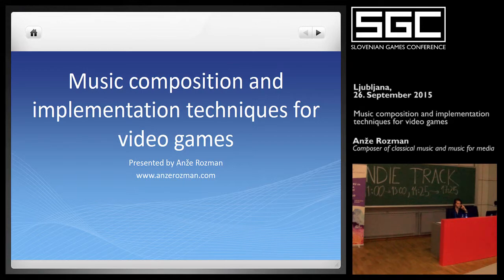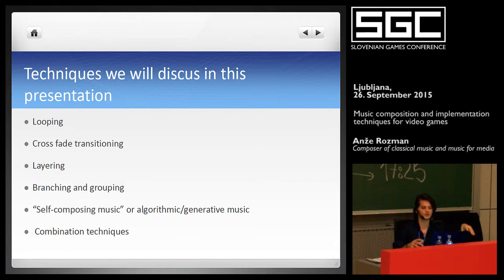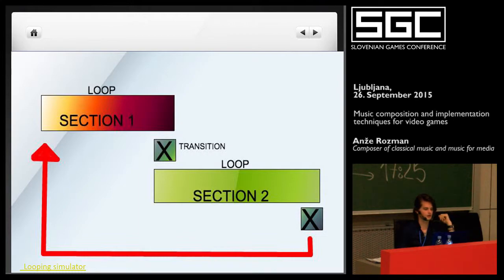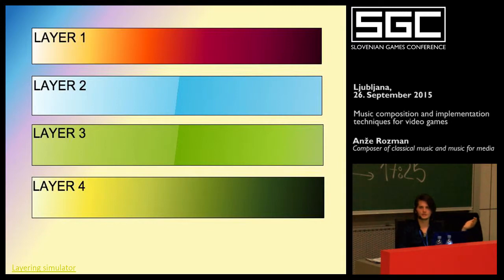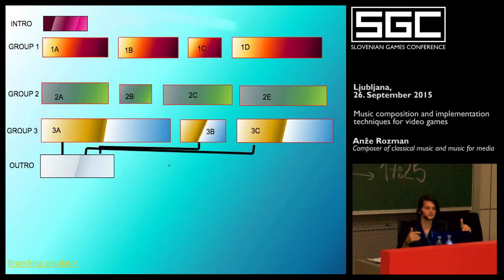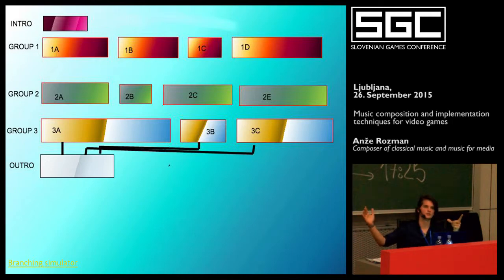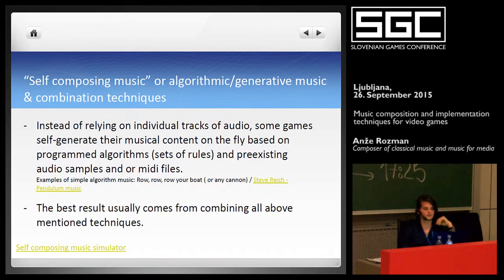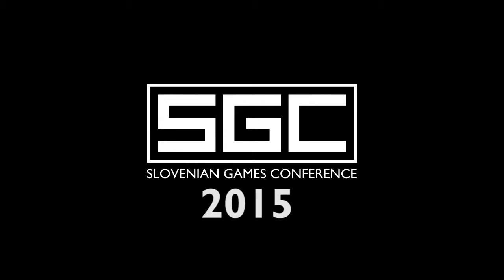#5 SGC15 - Anže Rozman